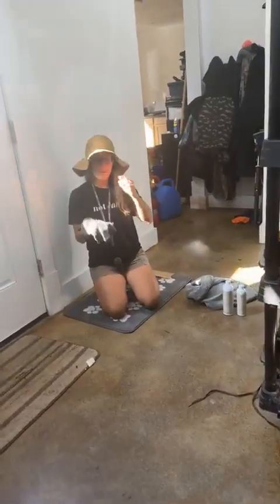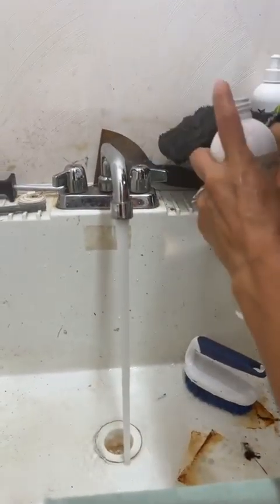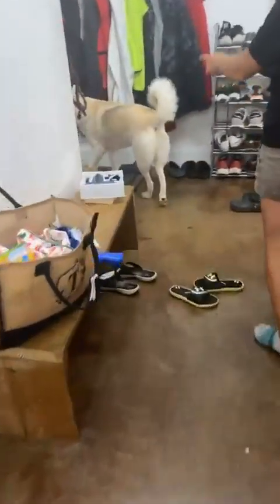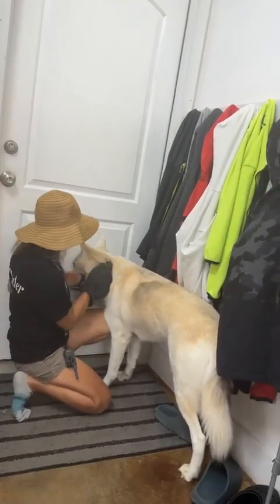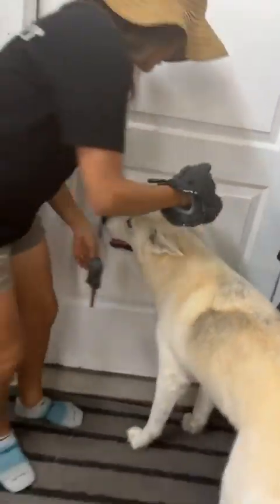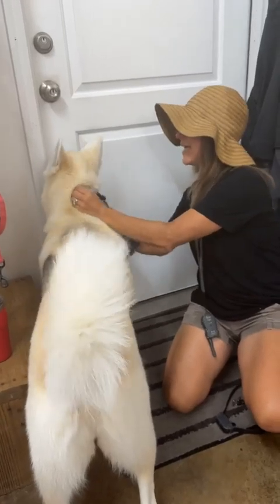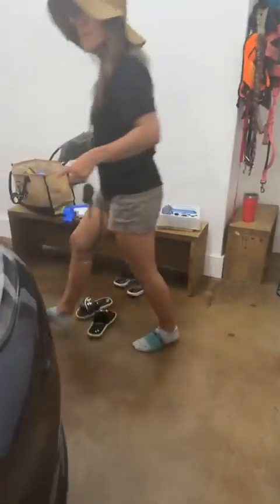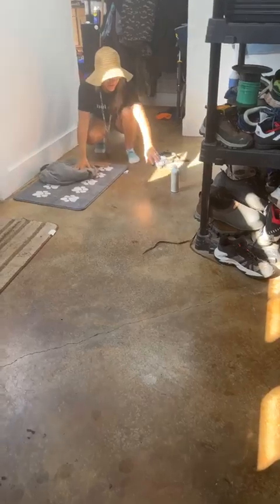My dog doesn't like Baths!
My favorite solutions for my dog! She's never liked baths and is actually afraid of the water hose!